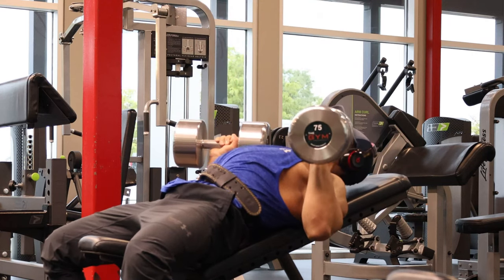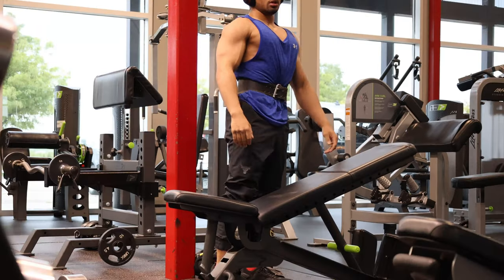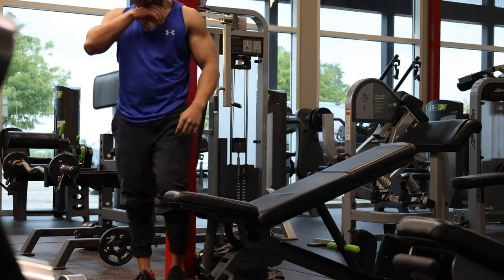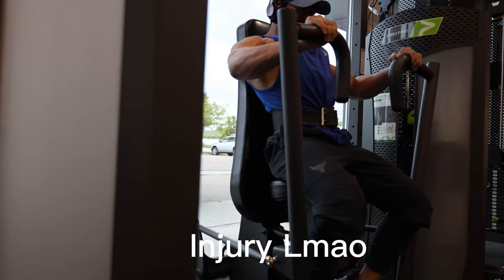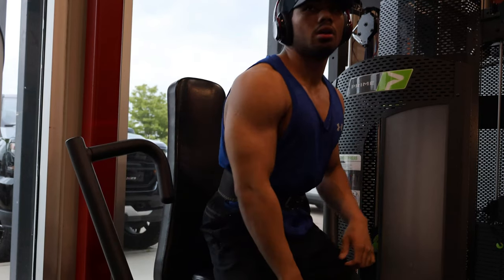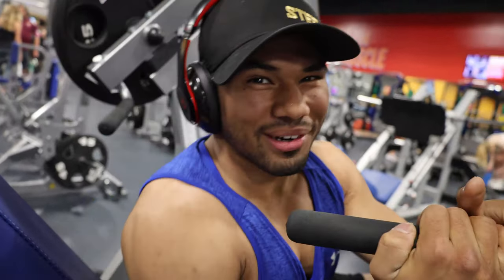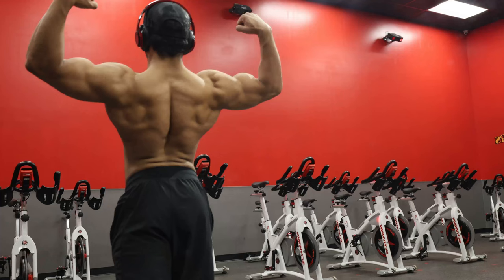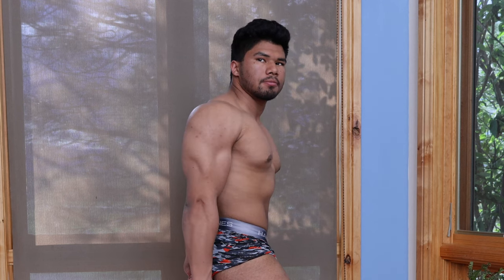Training For BIGGER KNOCKERS PT. 2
Part 2 I Include more details and better training footage and some other tips that could help plus physique to show.